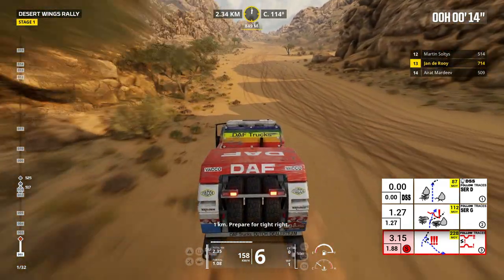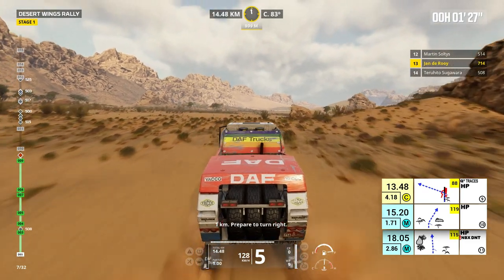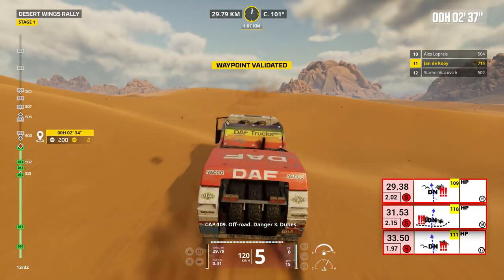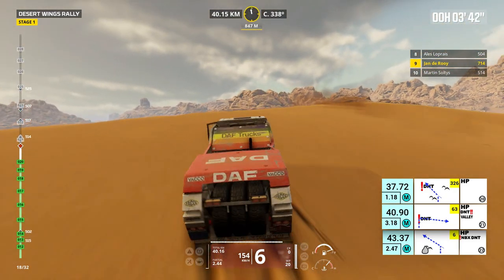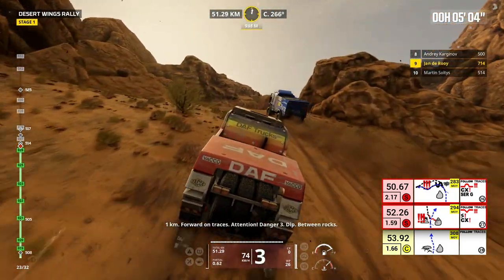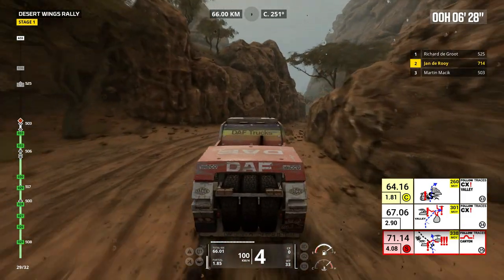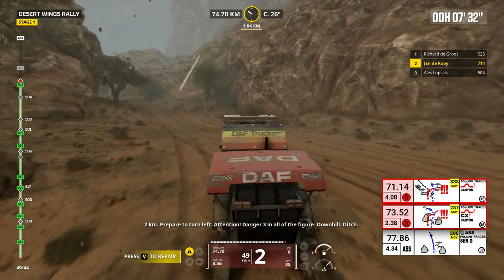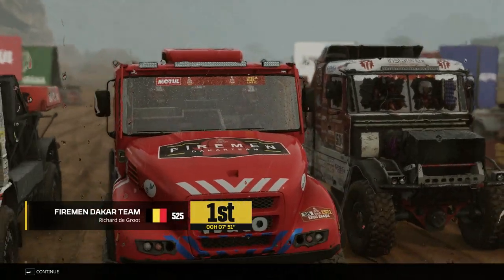Dakar Almuwaylih Stage 1